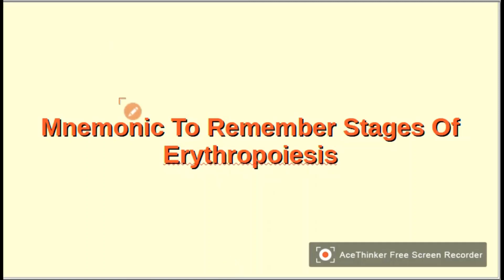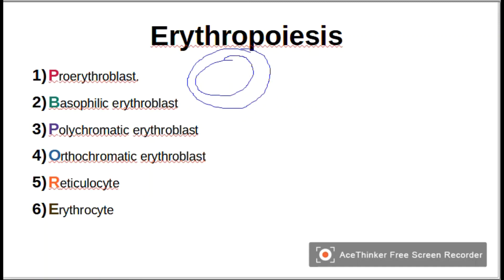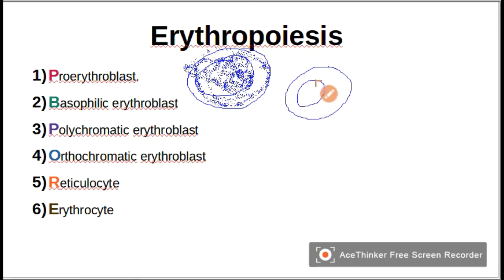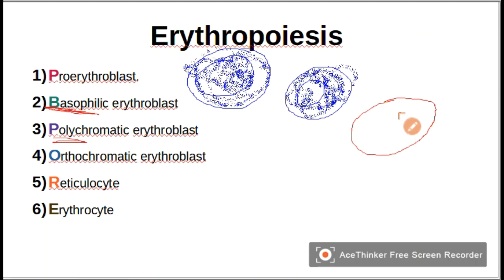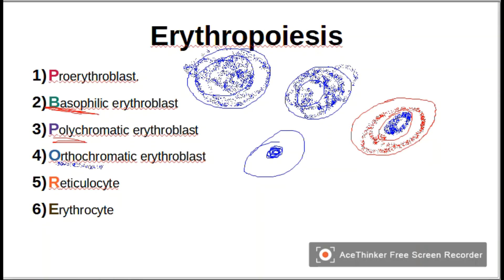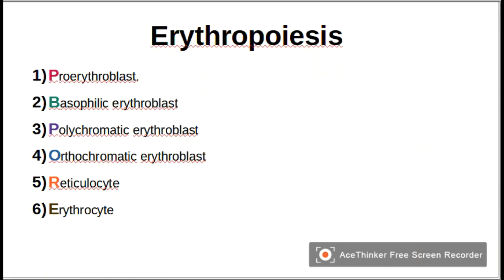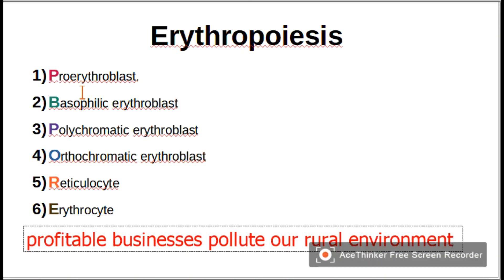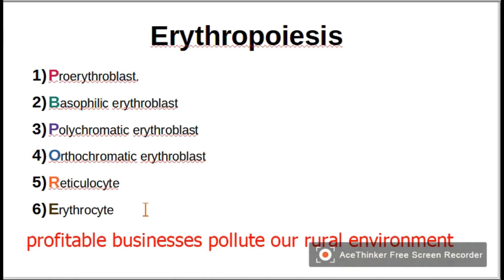Mnemonic to remember Erythropoiesis|RBCS|Stages of RBCS maturation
Hi students welcome to online labortrians
medical lectures,erythropoiesis physiology,red blood cell maturation,synthesis of red blood cells,stages of erythropoiesis,mnemonics,mnemonics tricks,mnemonic of erythropoiesis,how to remember erythropoiesis,hematology,RBCS,red blood cell maturation stages,Mnemonic to remember Erythropoiesis,Stages of RBCS maturation,normal rbc physiology,rbcs production and maturation,RBCS maturation phases,online labortrians

If you have any question feel free ask me in comments section

Happy learning